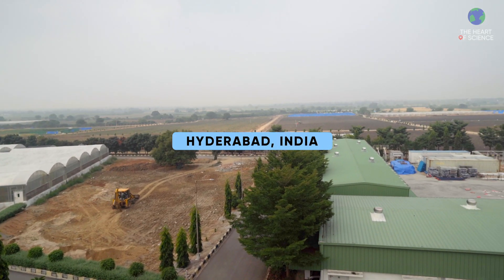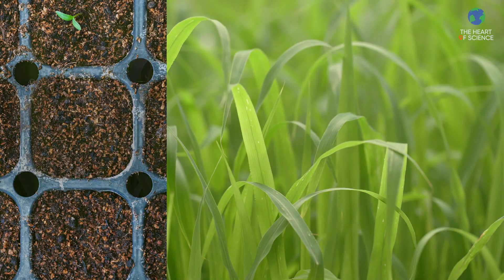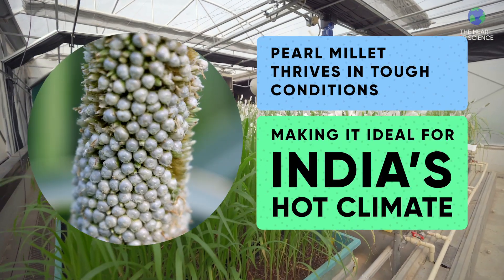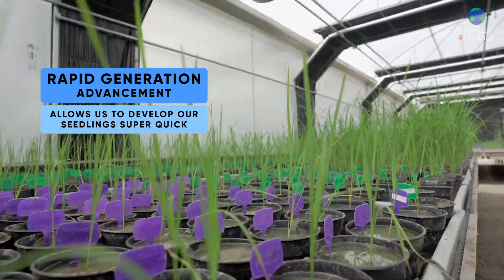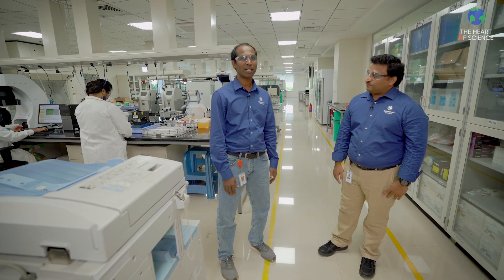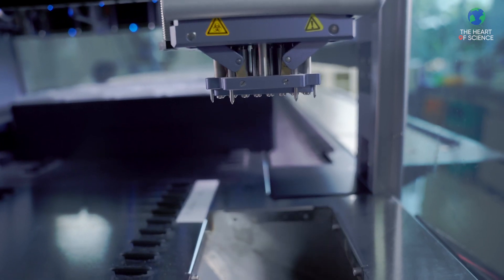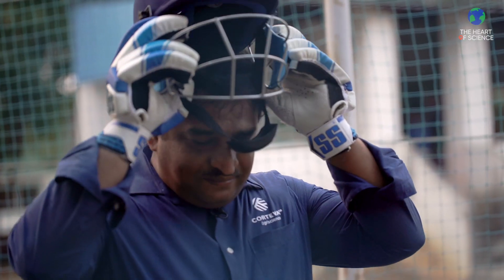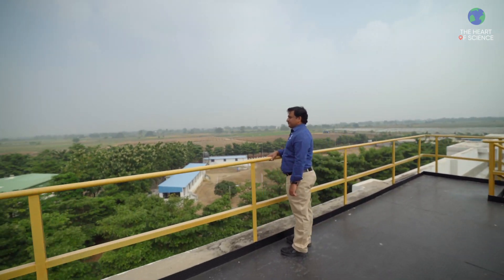The Heart Of Science: Ramu - India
Meet Ramu, a Research Scientist working in Hyderabad, India. See how he embraces the power of collaboration and innovative science to help contribute to the growth of India.

Special thanks to Ashok Patankar, S Varalakshmi, Karunakaran Maruthachalam, Sayan Das, Vishwanath Reddy, Adarsha, Jagadeesh, Shankar, Kunal Ananda Dhas, Yadagiri Ch, Kumkum Das, G Susanna Mercy, Ratnadeep Bhattacharjee, Krishna Murthy, Pandu Bariki and everyone who helped make this video. Your time, talents and dance moves helped make it awesome.